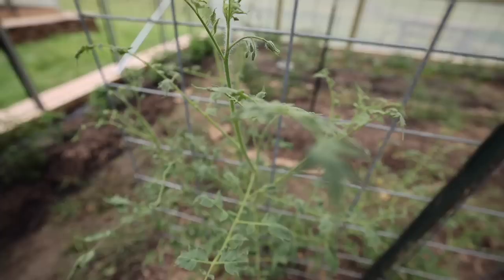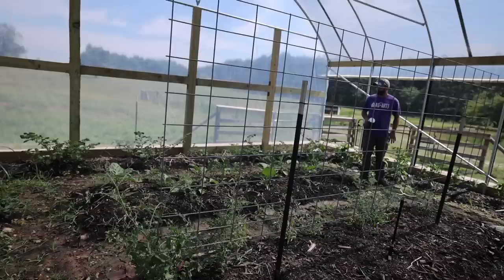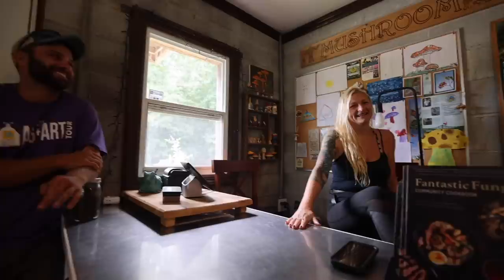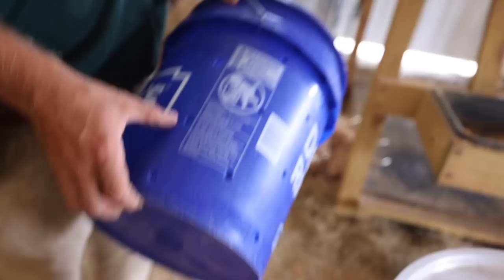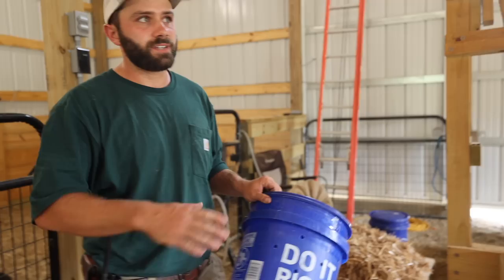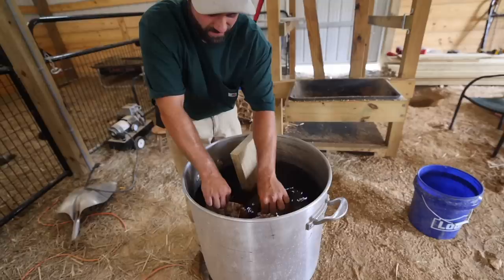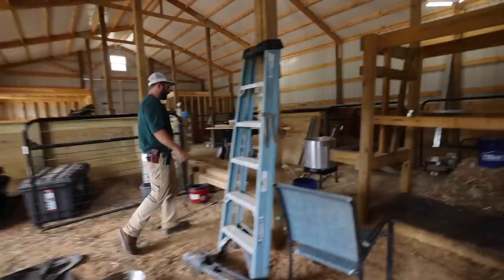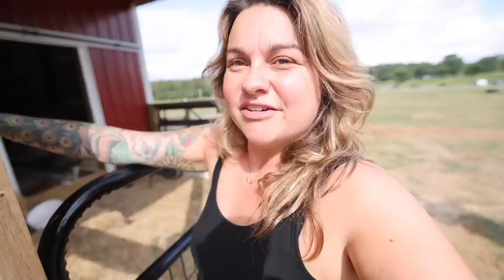Learning about Mushrooms to Heal the Garden Soil | VLOG